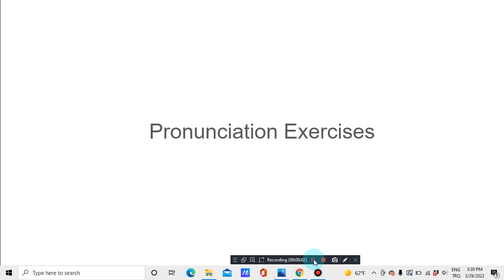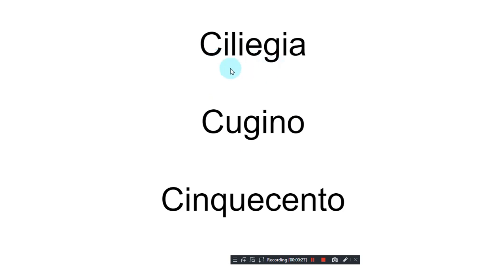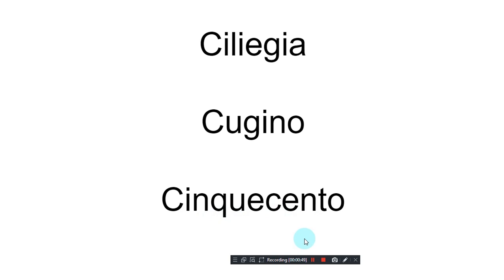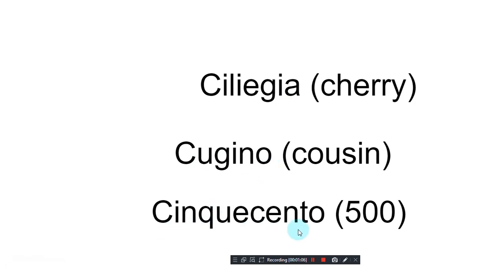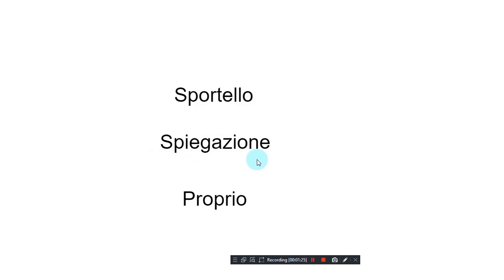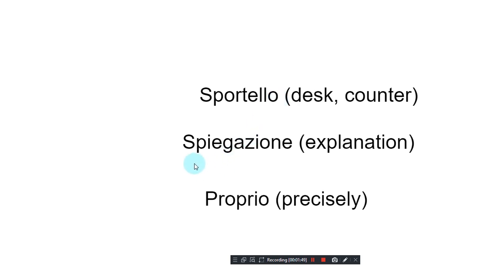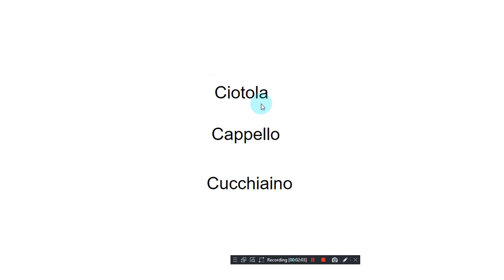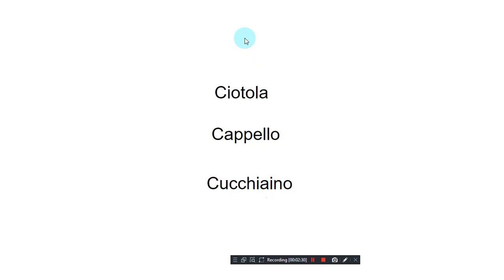Pronunciation Exercises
Hello,

In this video we are studying the pronunciation of 12 Italian words.